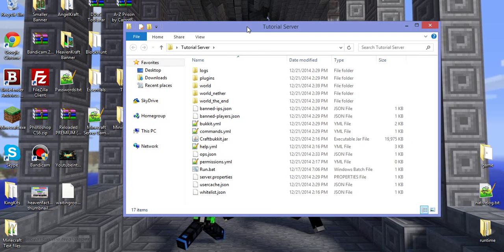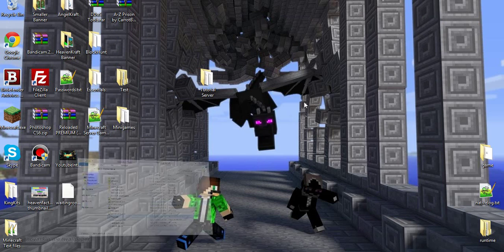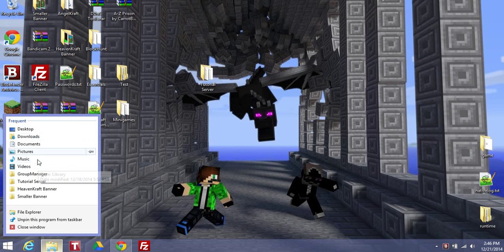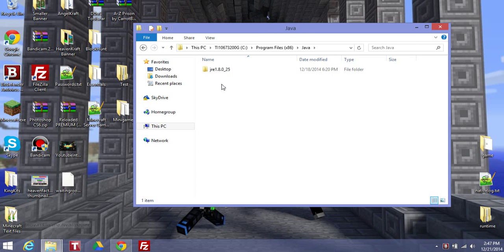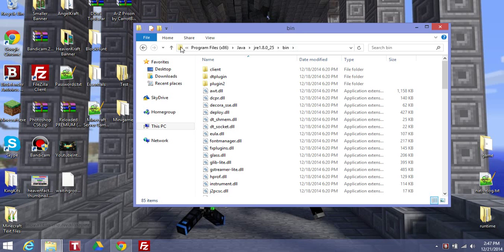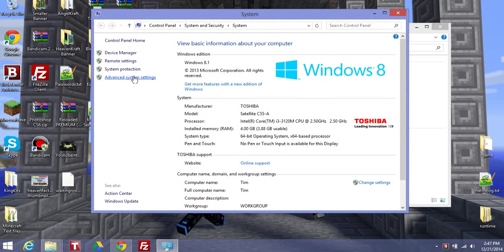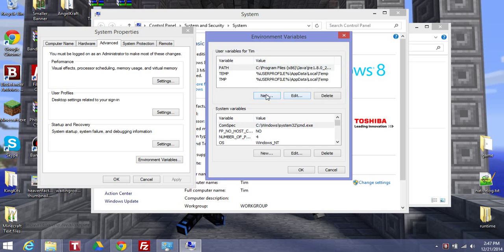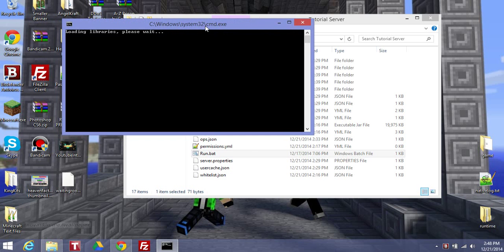[Minecraft] How to fix " 'java' is not recognized as an internal or external command" error.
Hello guys, Timothy MCgaming here and today I will be showing you how to fix the most common error there is you can get on your minecraft console which is 'Java' is not recognized as an internal or external command. This video will show you how to fix it!